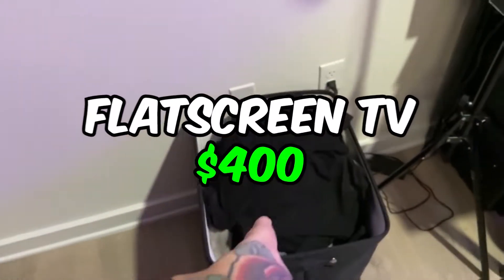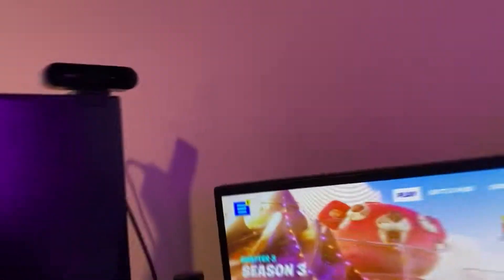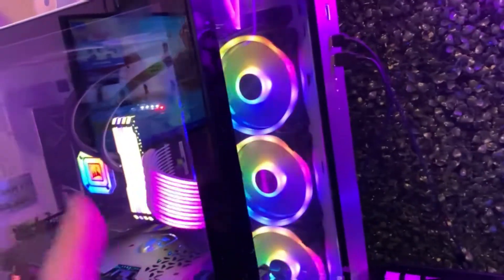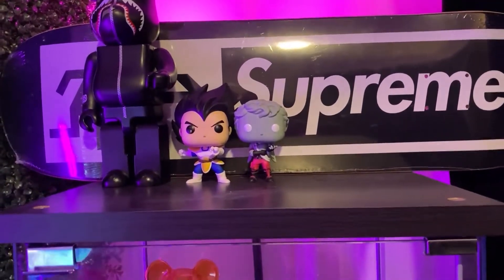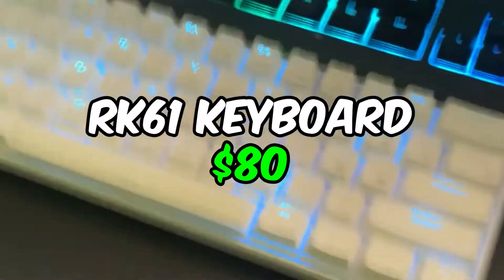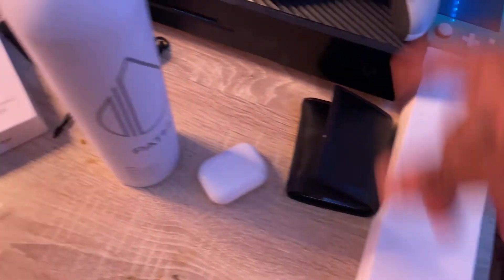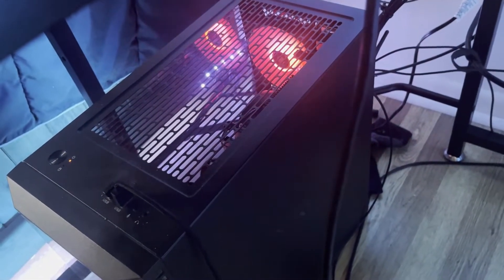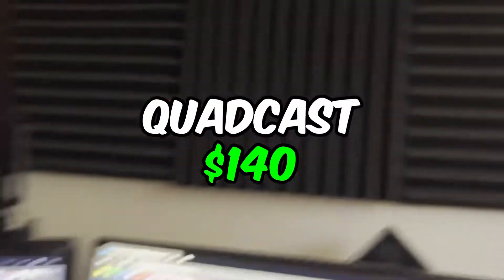Honor Esports' $100,000 Gaming Setup Tours!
In this video: We're showing off our members' GAMING SETUP TOURS! You'll find the best PCs, Keyboards, Mice, & accessories that bring our pros/creators to their peak performance! Coming in at well over $100,000 worth of equipment, there's plenty of options to choose from.

What is Honor Esports?

Honor Esports is an Esports, Entertainment, and Apparel Organization. We're known for our talent in both Fortnite Competitive, & our Creators, with no limits in creativity. We've had the most unique Fortnite Trickshots to-date come from our creators, & we've had s-tier performances in almost every event our players took on. These events include FNCS, DreamHack, Cash Cups, & MORE! We've only just begun, & the takeover's already in sight. Don't wait, stick around for the journey. It's the honorable thing to do.